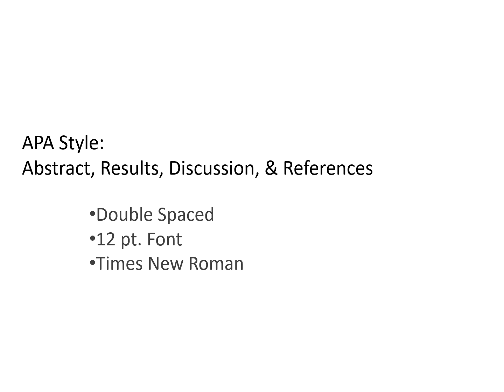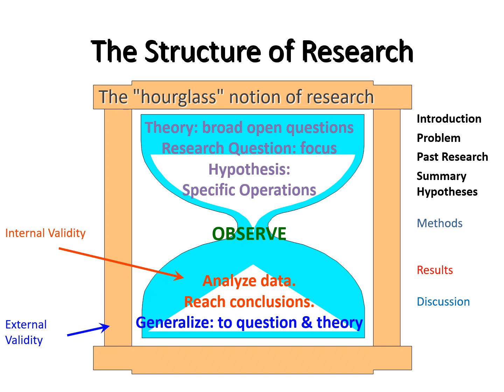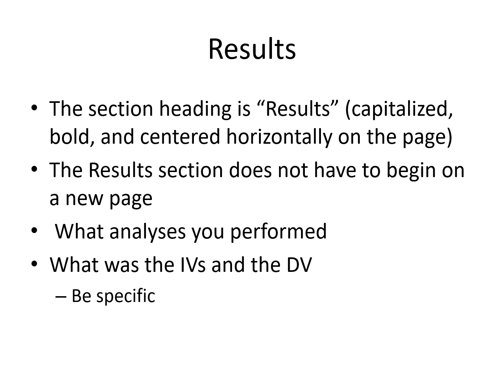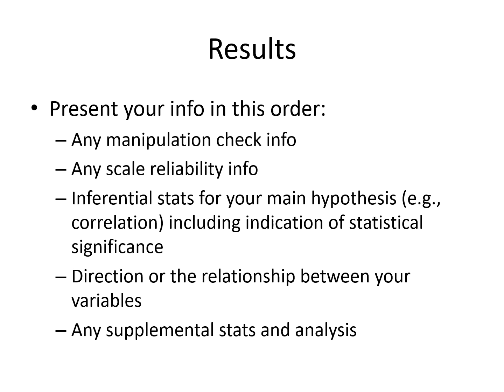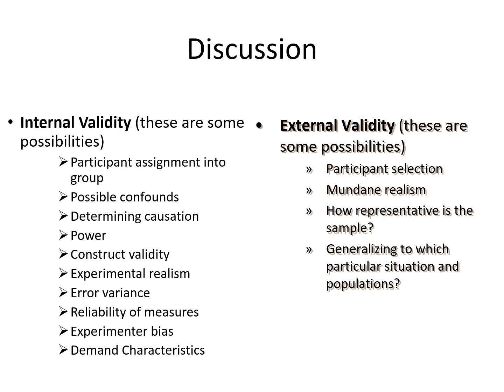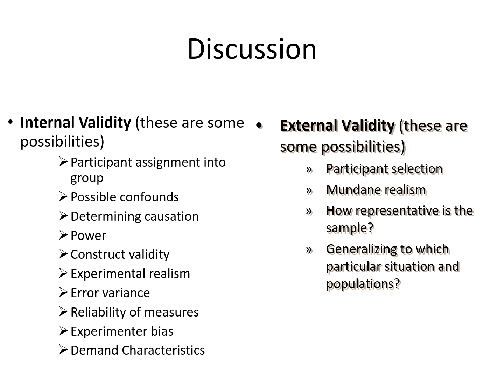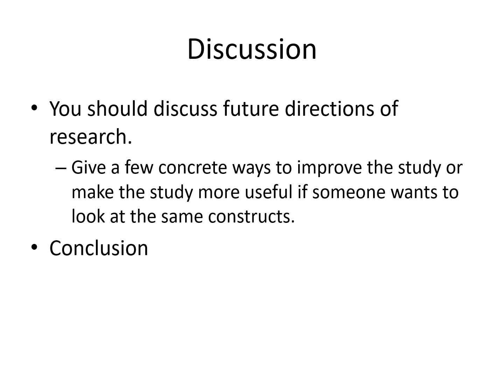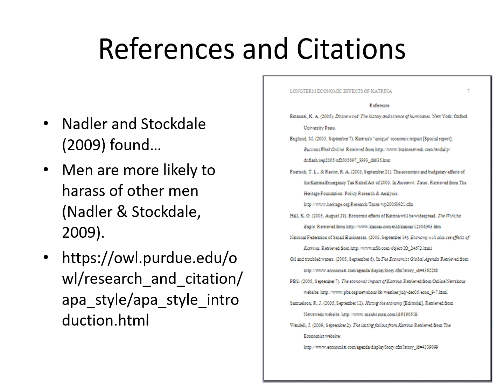APA Style Abstract, Results, Discussion, & References